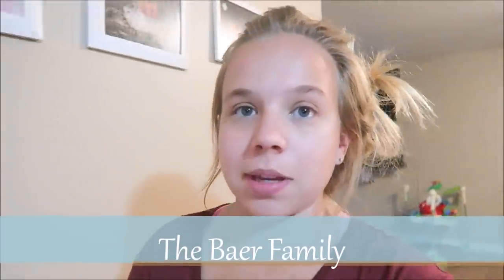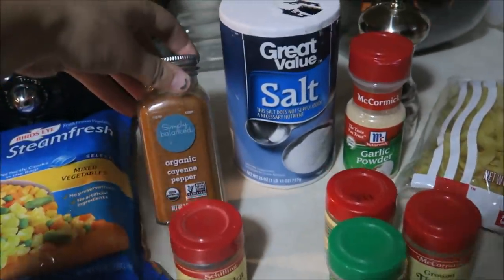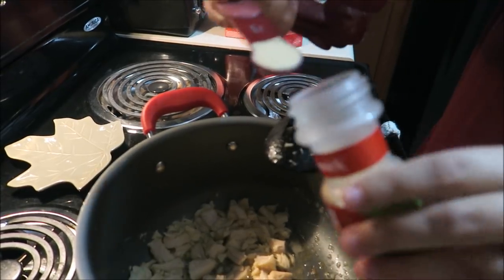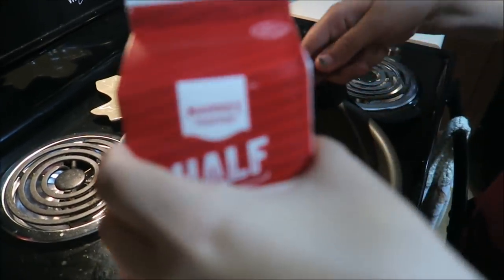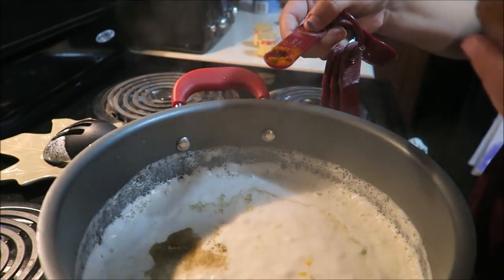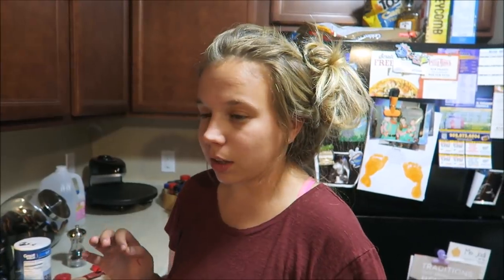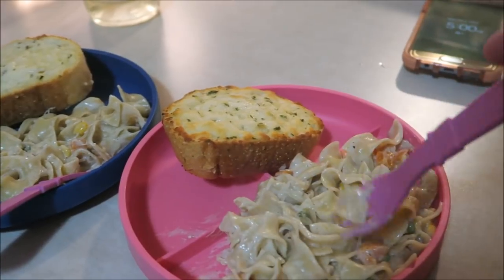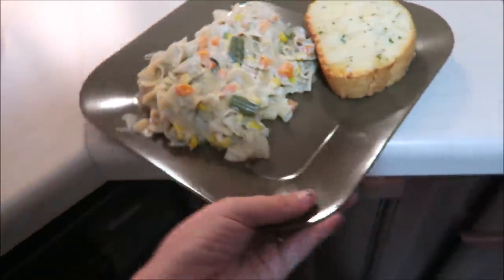CHICKEN POT PIE PASTA! *Easy Family Recipe*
Hey Guys!